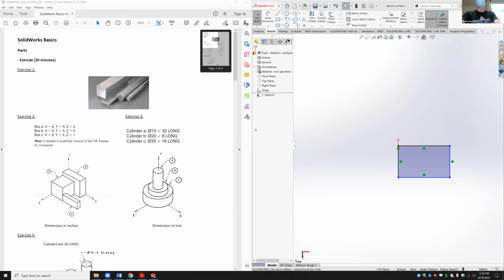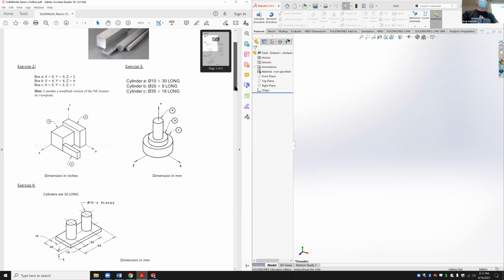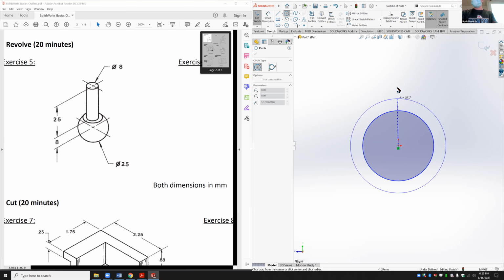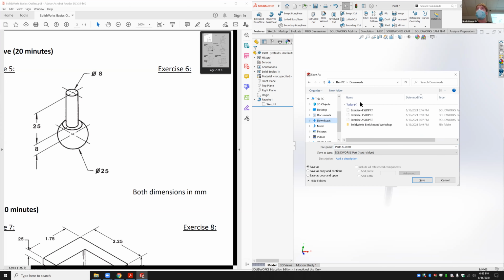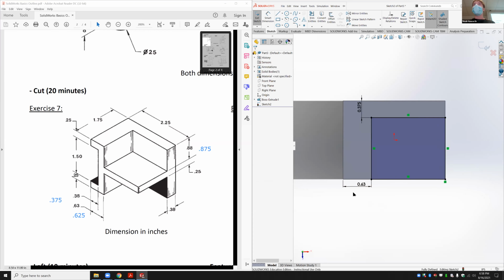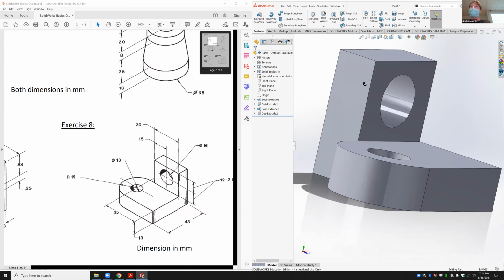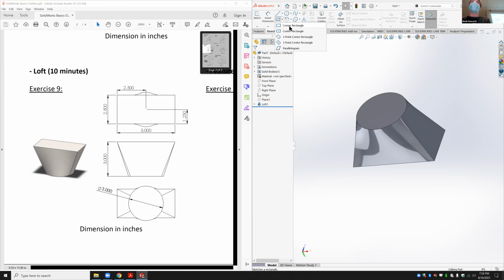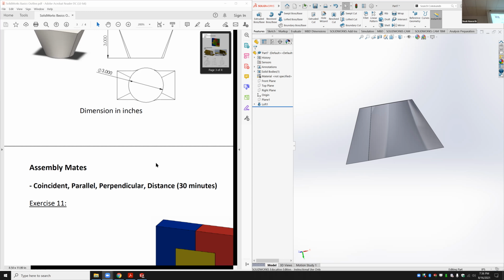LCOE SolidWorks Workshop August 16